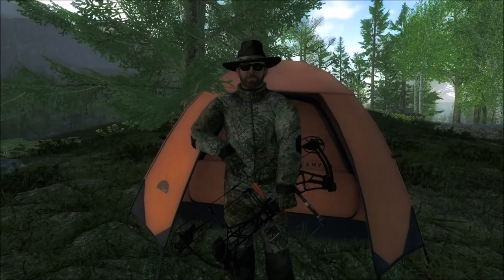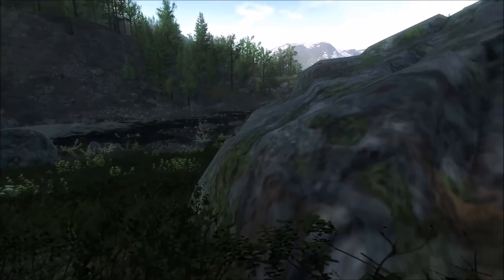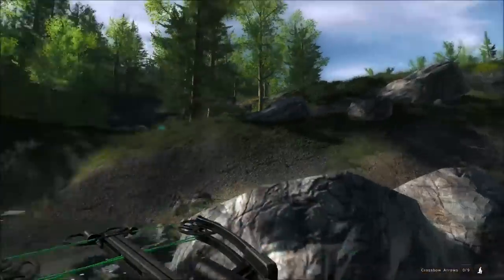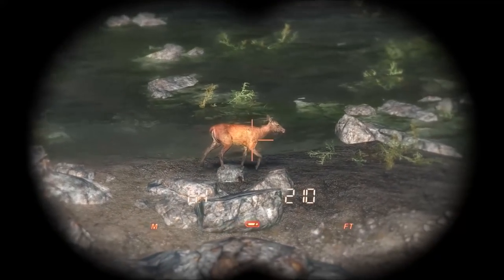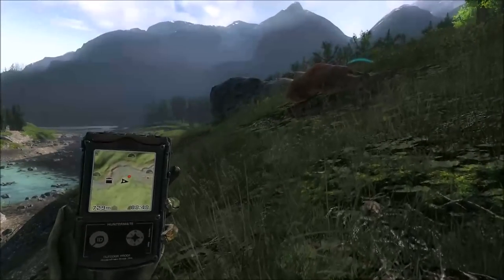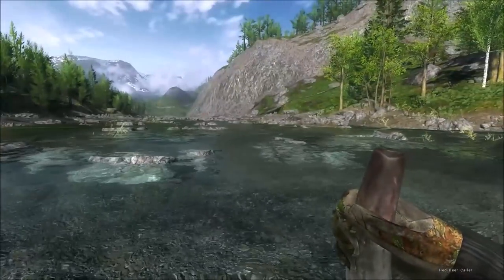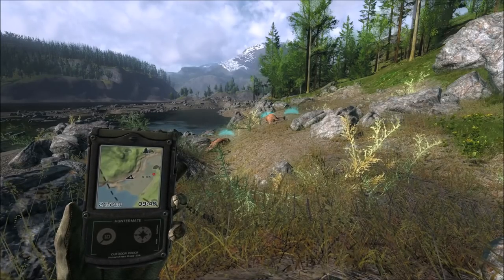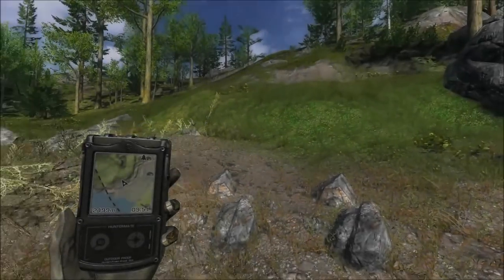"The Red Deer Loop" on Val-Des-Bois | theHunter 2016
Showing one of my favorite areas to hunt red deer and killing a total of 16 in under an hour!